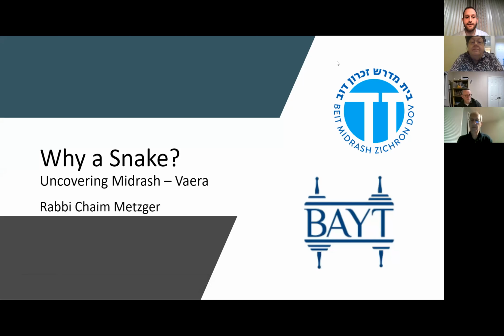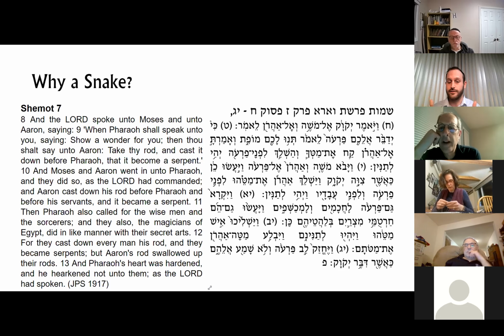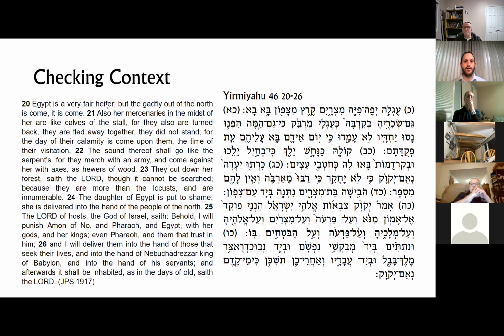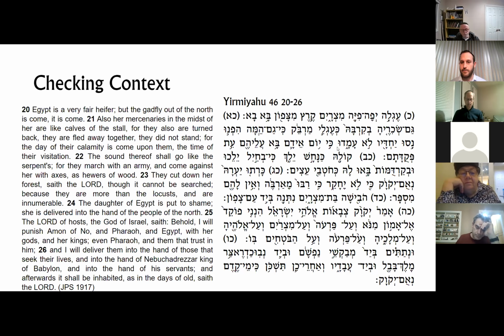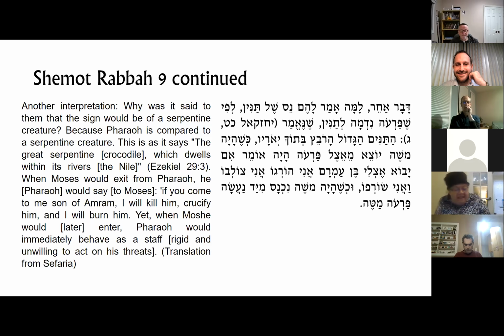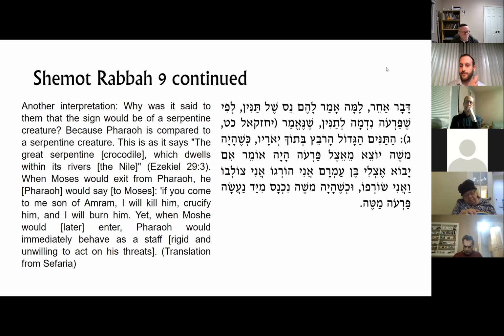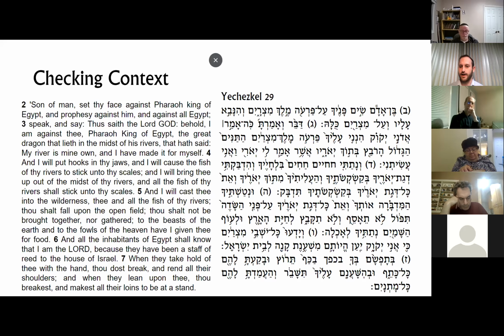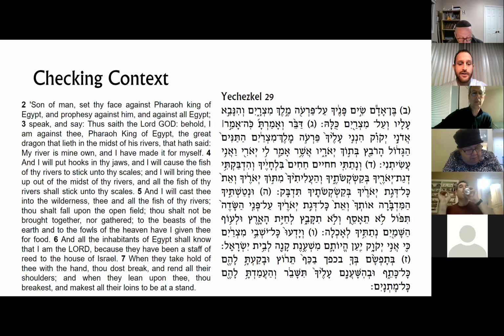Why a Snake? Uncovering Midrash Vaeira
Rabbi Chaim Metzger explores why Aharon's Staff turned into a snake. Given at the BAYT